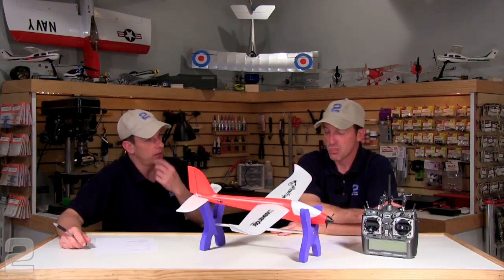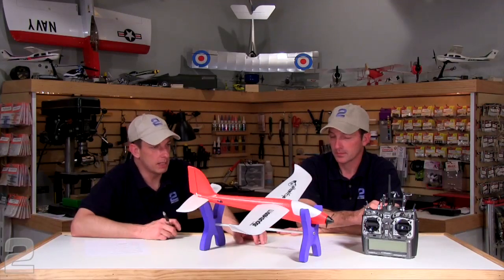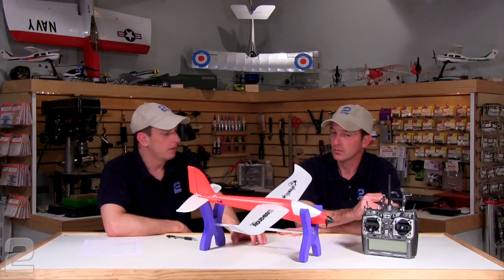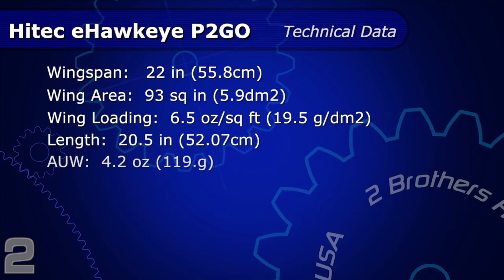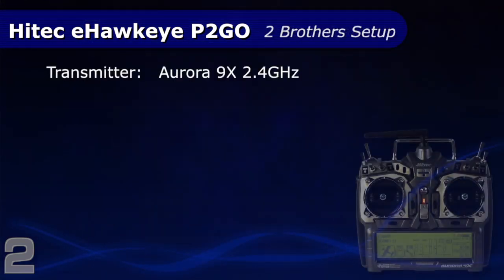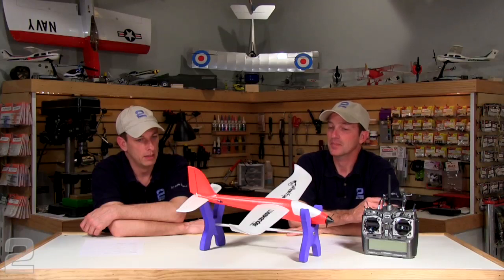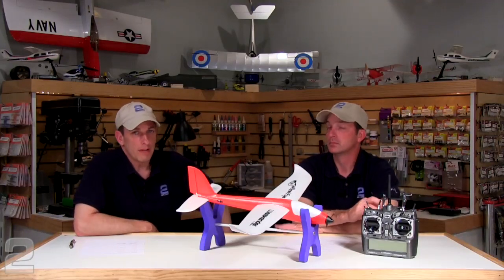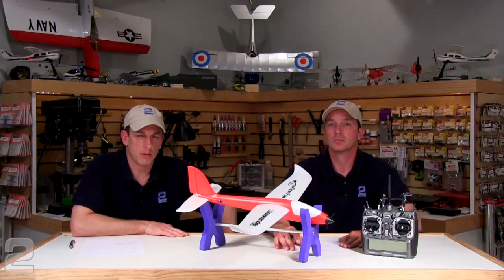Hitec Weekender eHawkeye P2GO Review - Part 1, Intro and Flight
Hitec released the eHawkeye to offer powered flight to their popular Hawkeye glider.  Kurt and Rob throw one up in the air on a windy day in northern Ohio to see how the eHawkeye performs.  Watch our 2 part review to see how the eHawkeye scores on our 5x5 review..